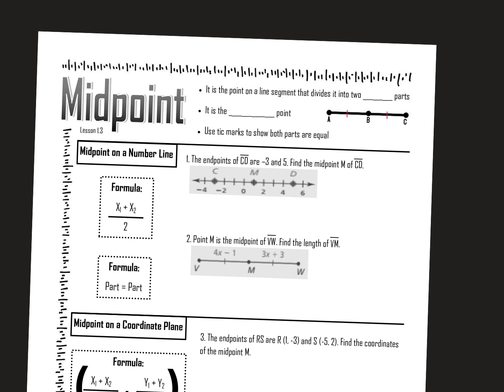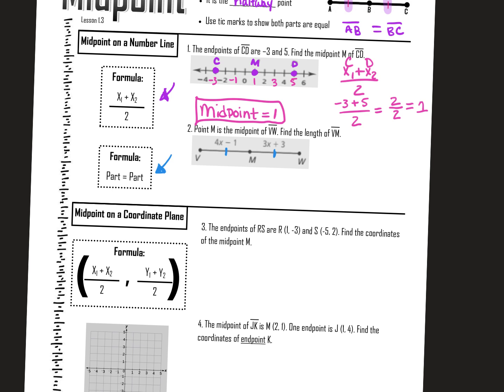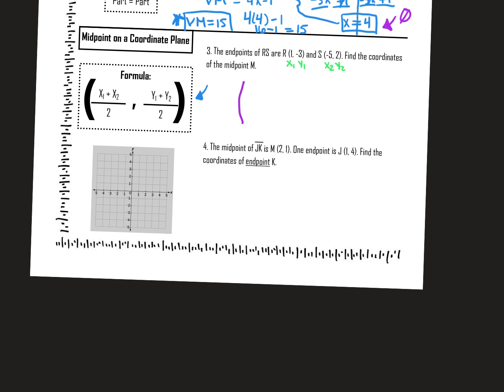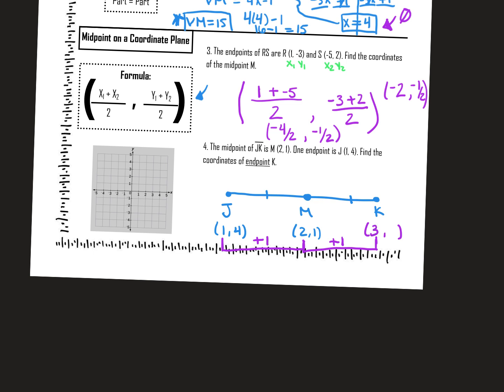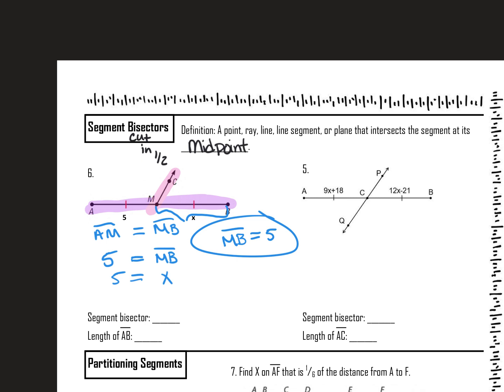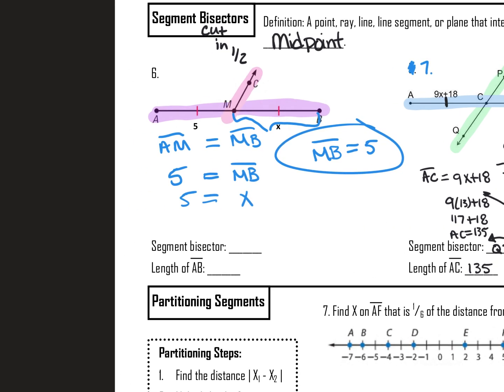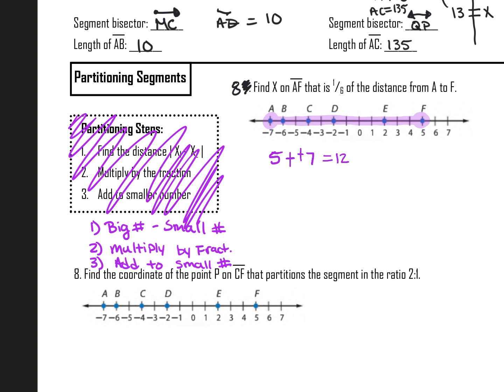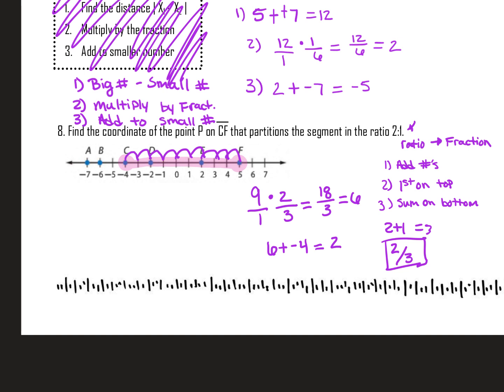Lesson 1.3: Midpoint Formula